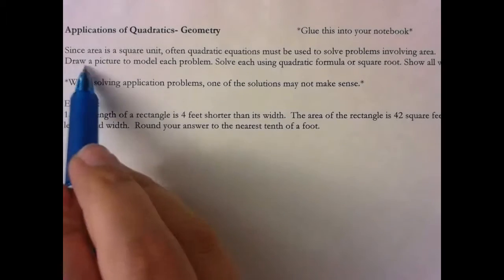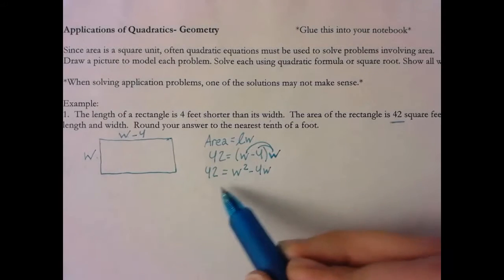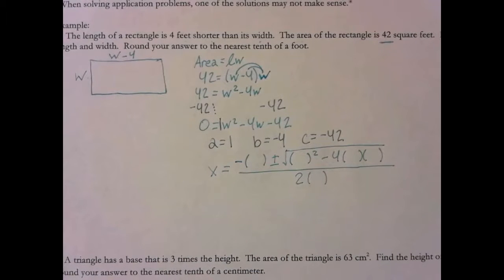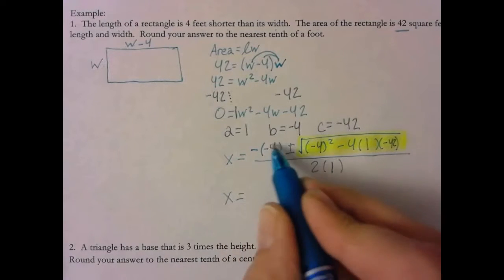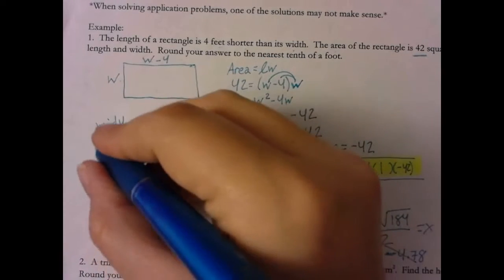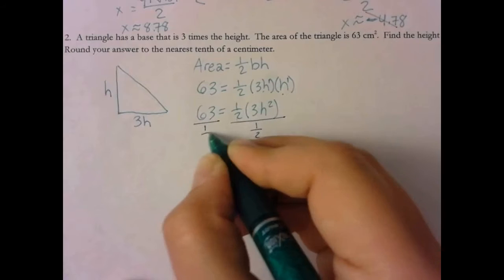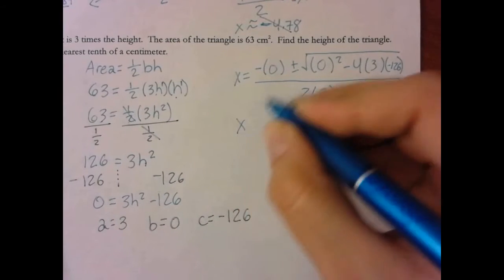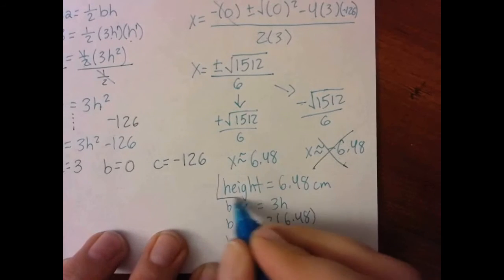Applications of Quadratics: Geometry